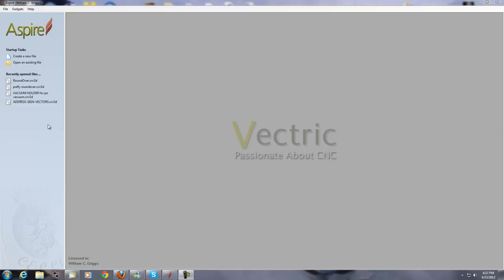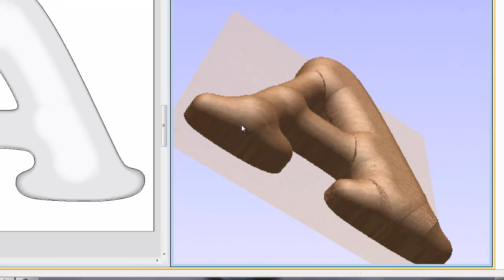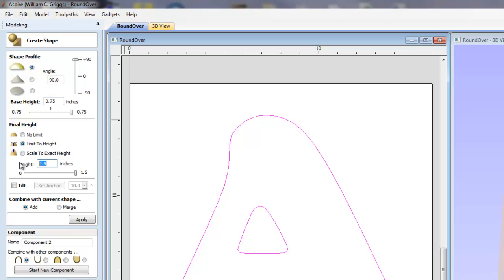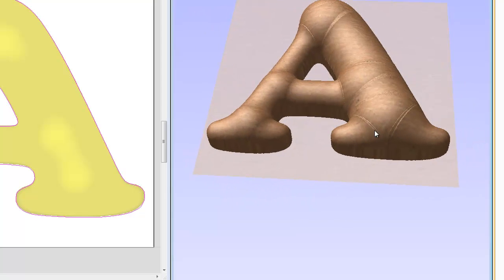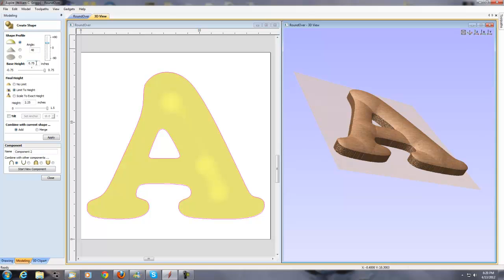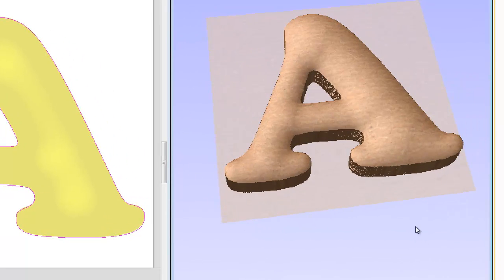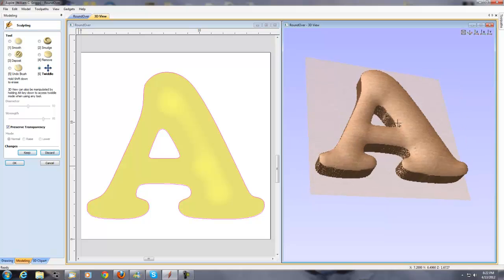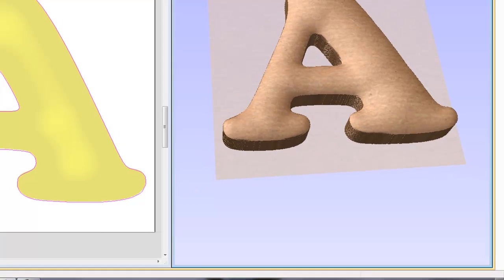Editing Shapes in Vectric Aspire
http:--makermasters.com A member asked how to edit the tops of letters in Vectric Aspire. This short video shows how to do it.